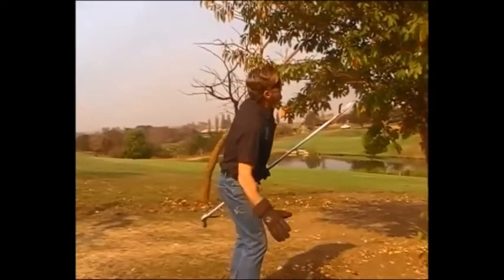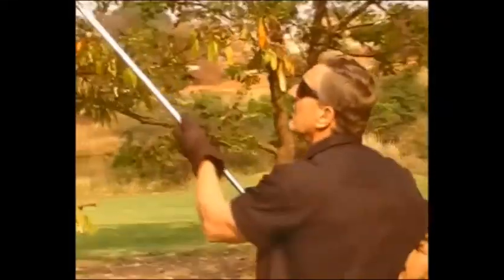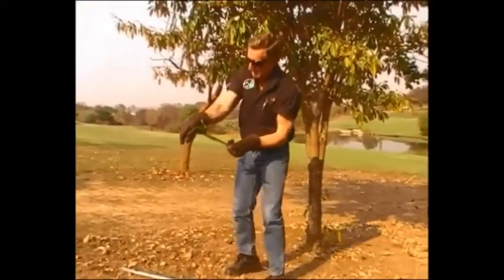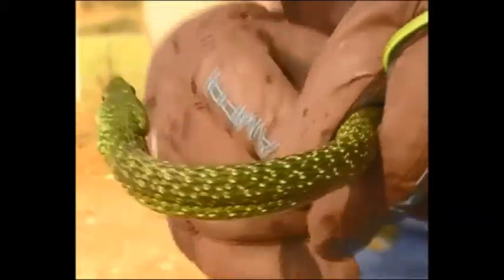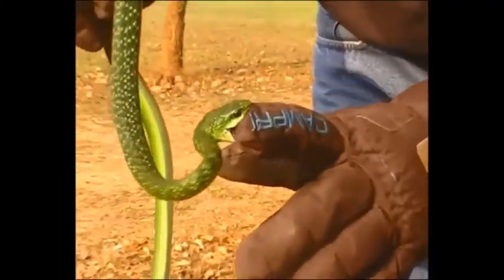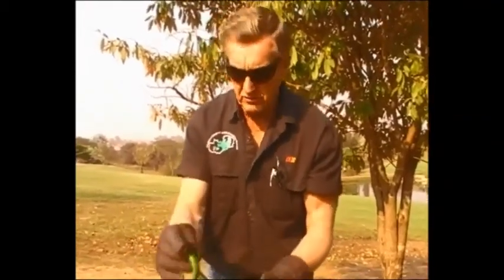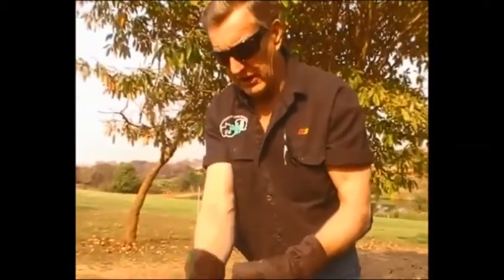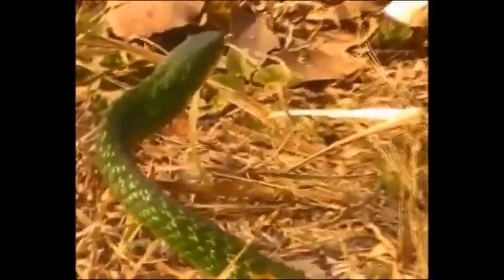Western Angolan Green Snake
Called out to an open area on a housing estate to retrieve a snake from a tree.